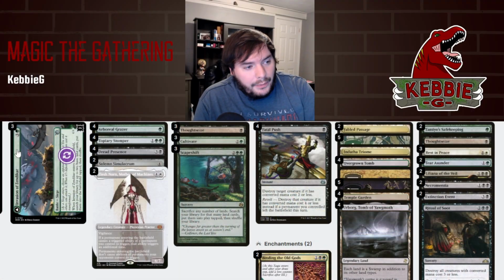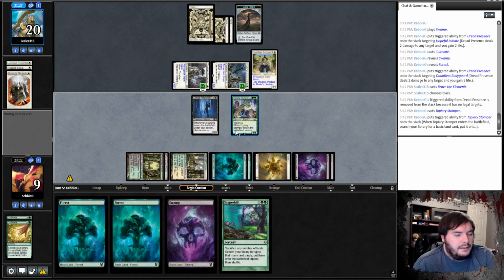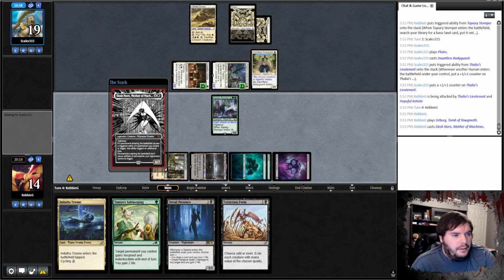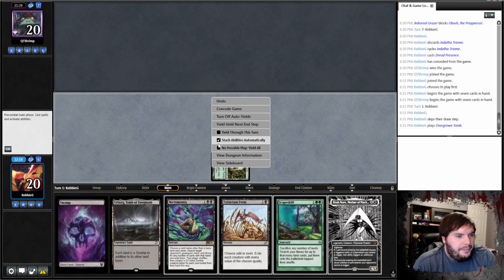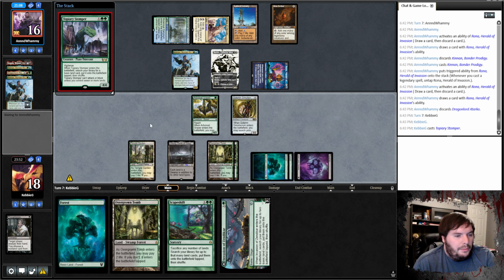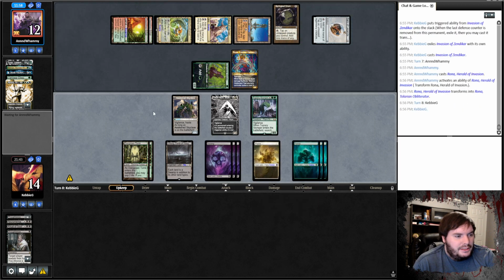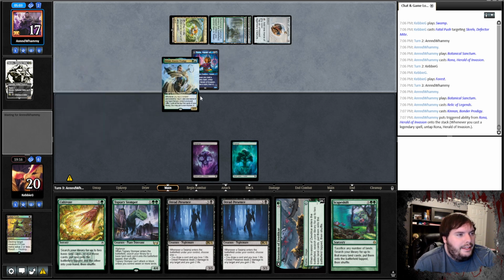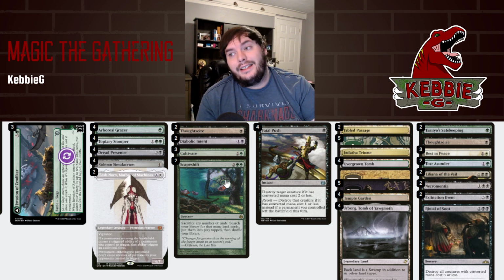DreadShift in Pioneer | Super Sweet | Magic: The Gathering (MTG) | March of the Machine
Cool Brew | Pioneer